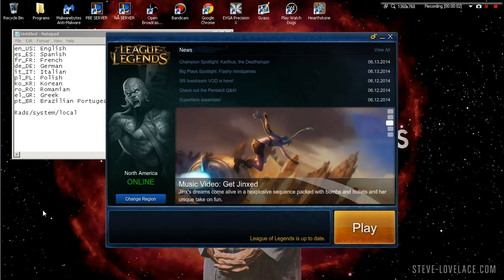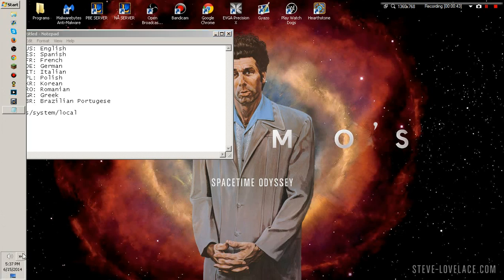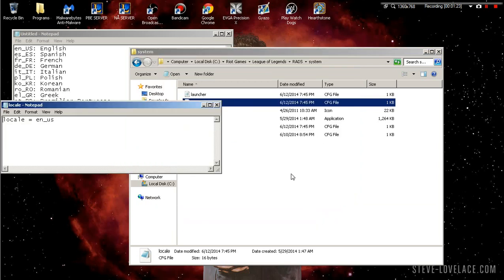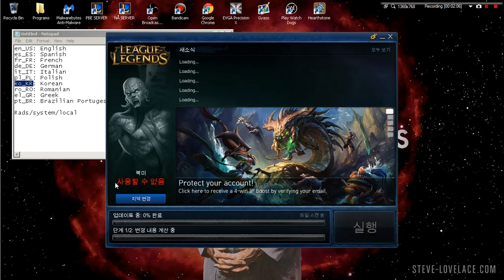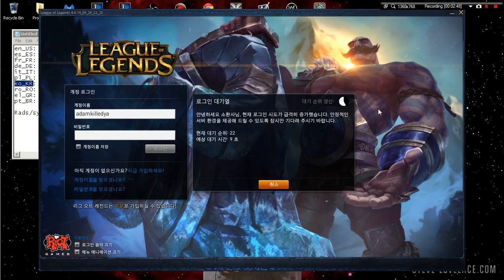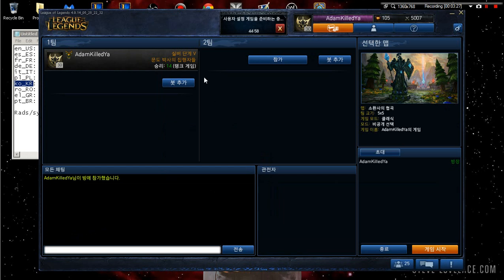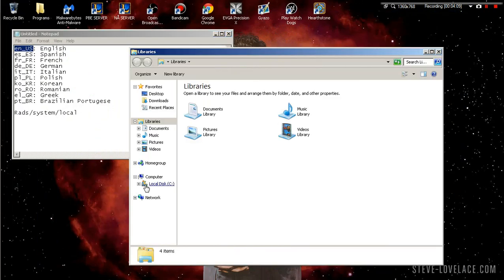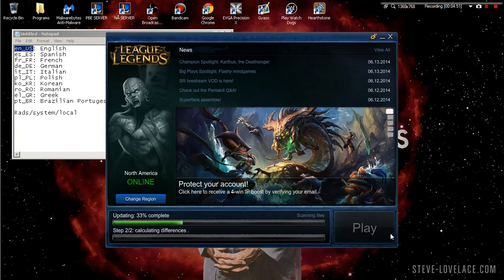How to Change Your LoL Client - Language and Sounds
(Instructions)

Go to /Rads/system/local

en_US: English
es_ES: Spanish
fr_FR: French
de_DE: German
it_IT: Italian
pl_PL: Polish
ko_KR: Korean
ro_RO: Romanian
el_GR: Greek
pt_BR: Brazilian Portugese

Warning* i do not take any responsibility, this is no Mod or hack, this is just changing your language